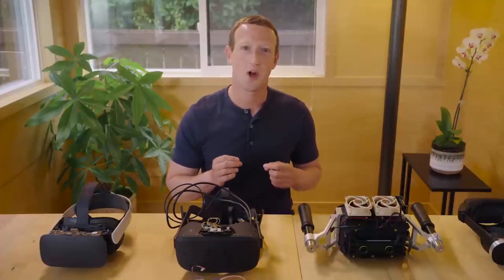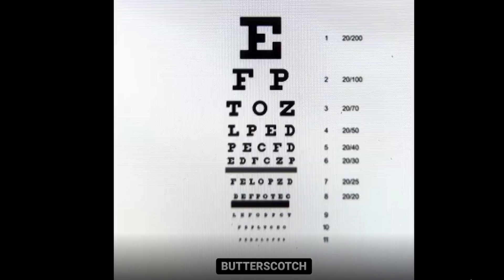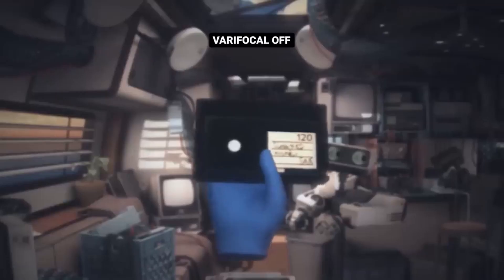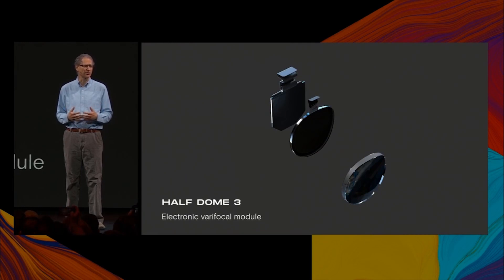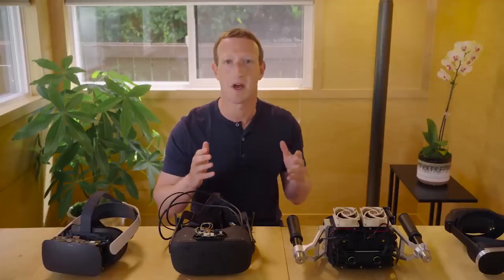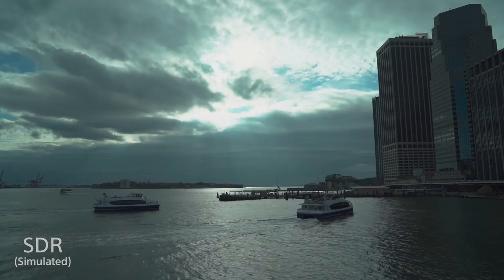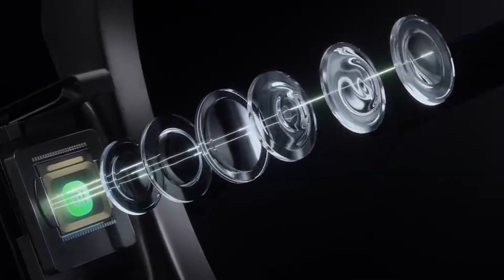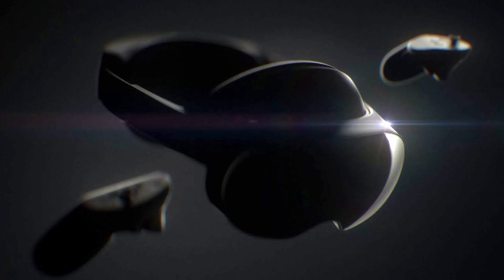Meta Reveals New and Future VR Headset Prototypes!!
Meta reality labs has been hard at work they have just shown off 4 prototype headsets, in this video we will go over each VR headset from meta and take a dive into the specifications and the impact this will have. this is a clear road to what is now known as project Cambria

Quick Links while supporting the Channel

Meta Quest 128GB

Meta Quest 256GB

Elite Strap

Carry Case

Link Cable

Retro Synthwave Credit: RoyaltyFreeTube